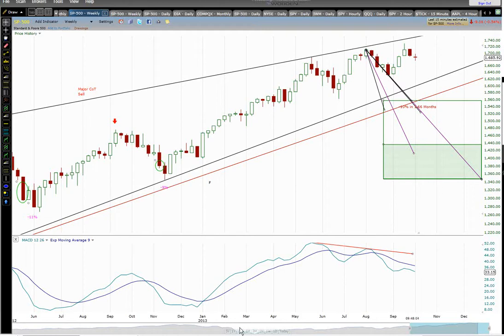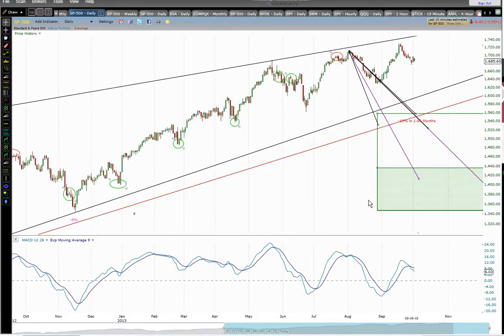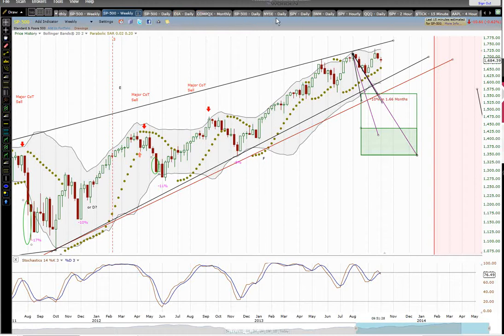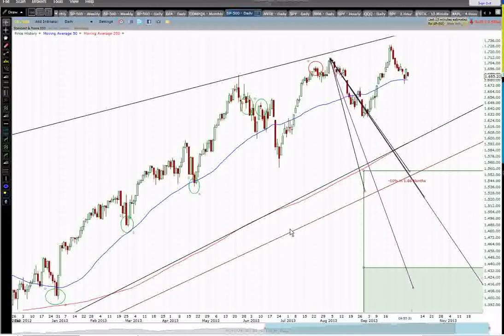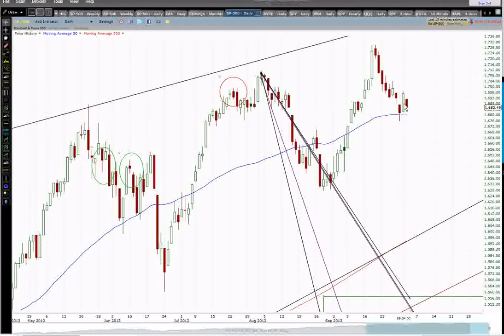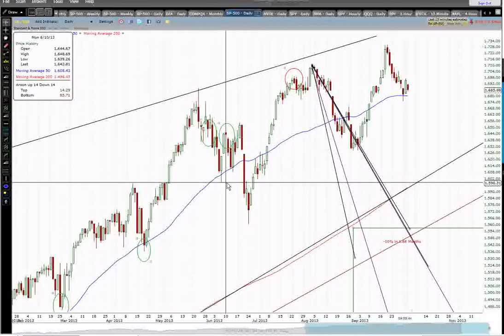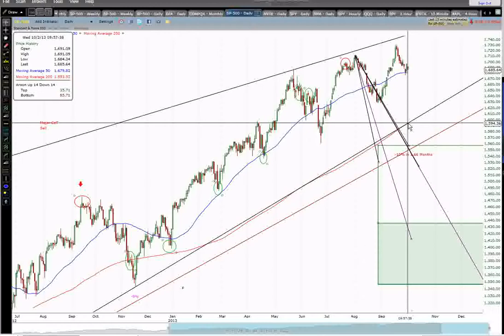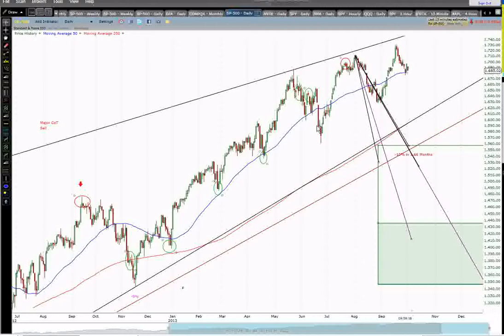Stock Market Analysis Video 10 2 13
This stock market analysis video covers weekly, daily, and hourly time frame analysis of the MACD indicator.  We also look at weekly stochastics at a bearish divergence pattern that is developing.  Hourly time frame indicators have not created the bullish divergence typical at bottoming formations, so we may be set for a move to lower lows for this corrections before it is possibly complete.

Also I review the price logic and important dates to watch for a potential trend change confirmation.  We look at the S&P 500 relative to its 50 day moving average for the typical program trading reversal and continuation pattern that often develops around the key moving averages.